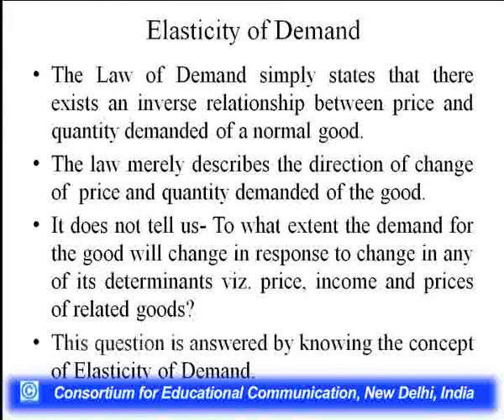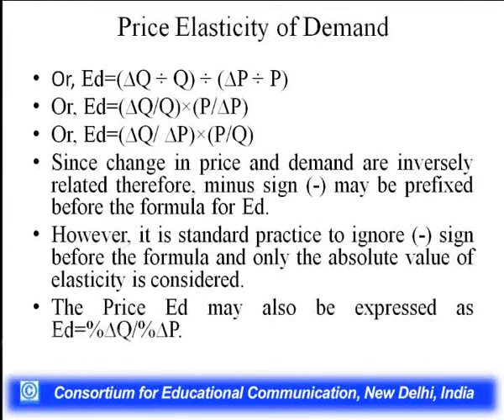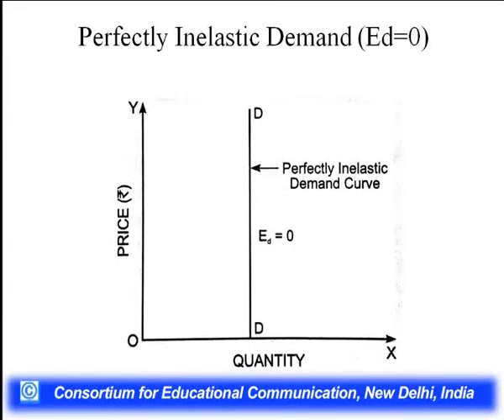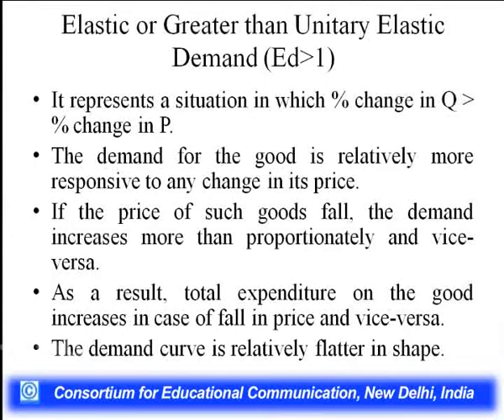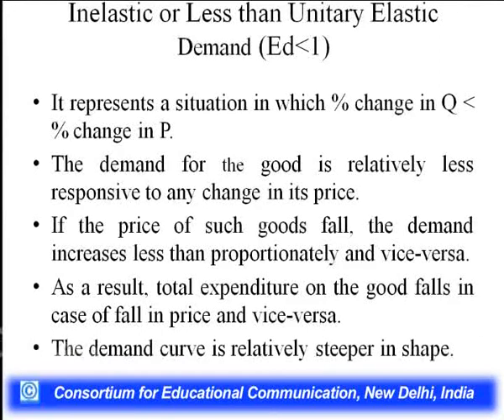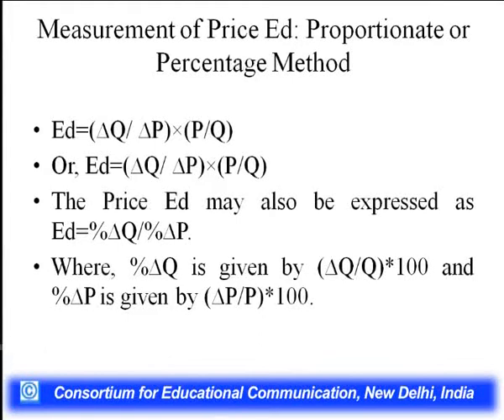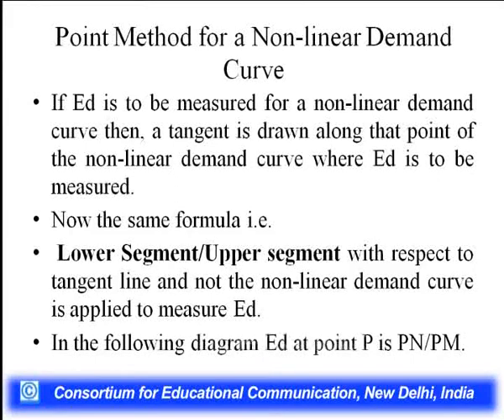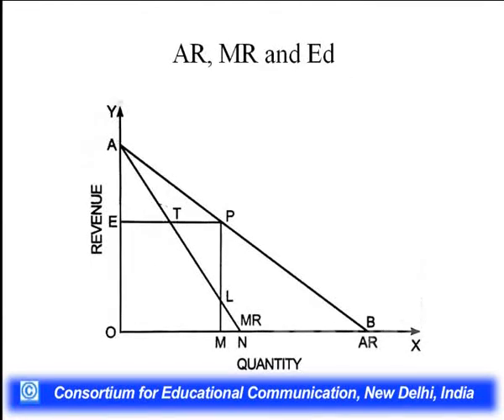Elasticity of Demand : Concept and Measurement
This Lecture talks about Elasticity of Demand : Concept and Measurement